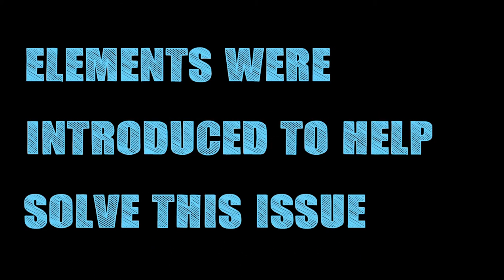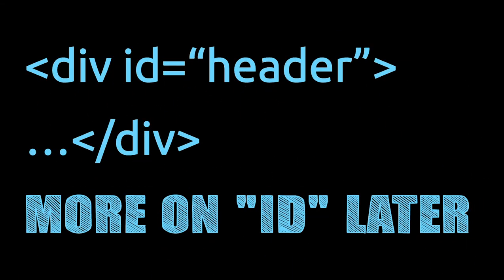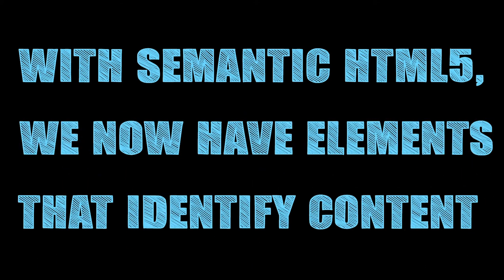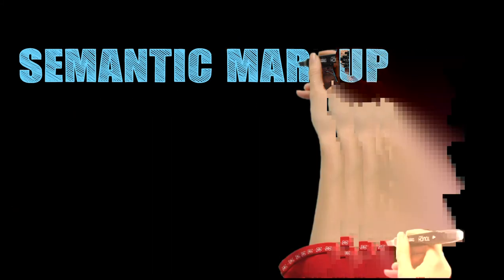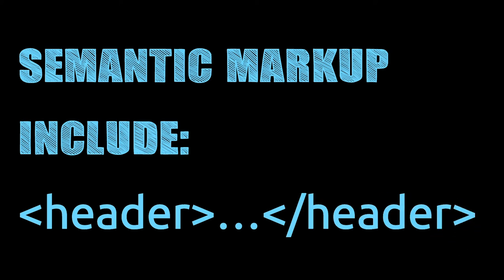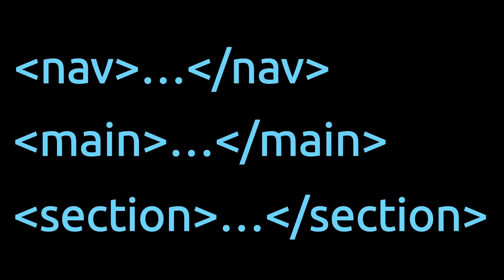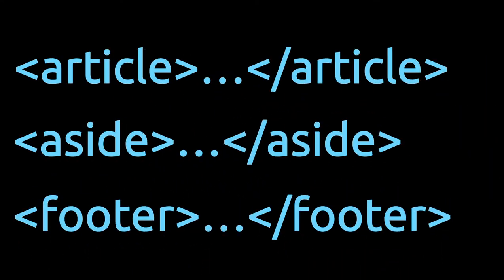Coding for Beginners: What is Semantic Markup?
What is semantic markup and how is it used? In this video, you will learn about semantic elements and what are common examples that you need to know for the latest iteration of HTML, HTML5.